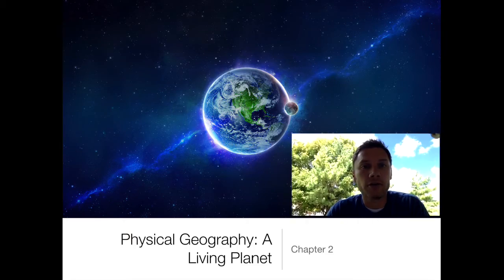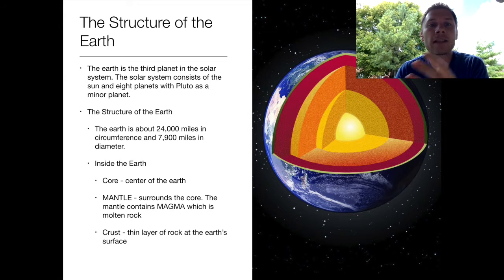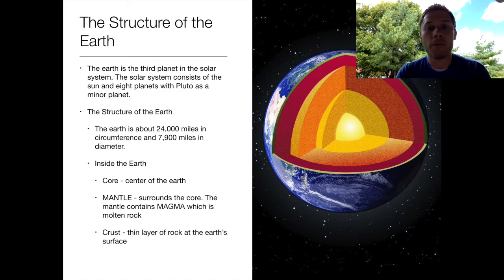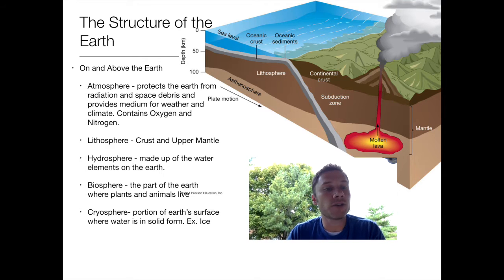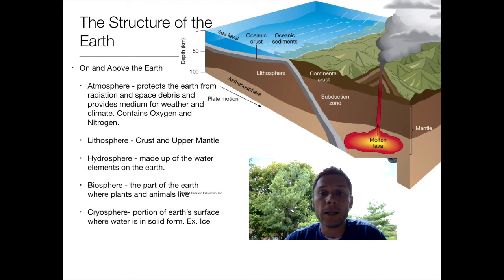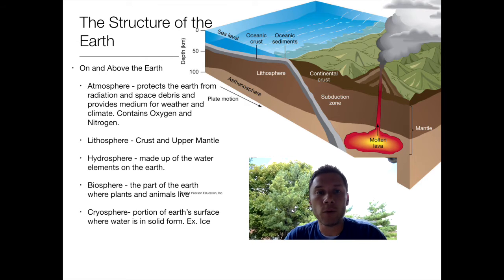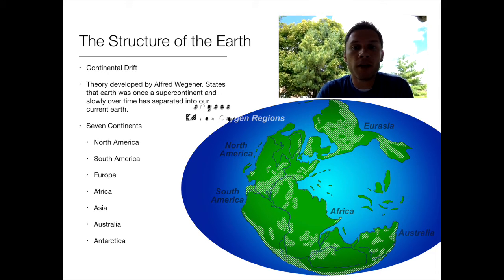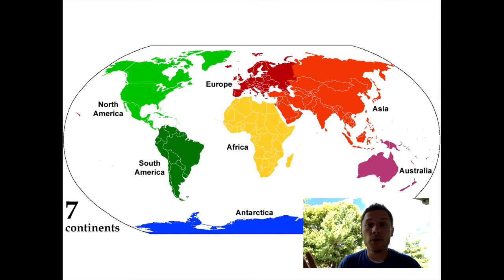Geography Ch 2-1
Geography Class Chapter 2.1 Earth's features